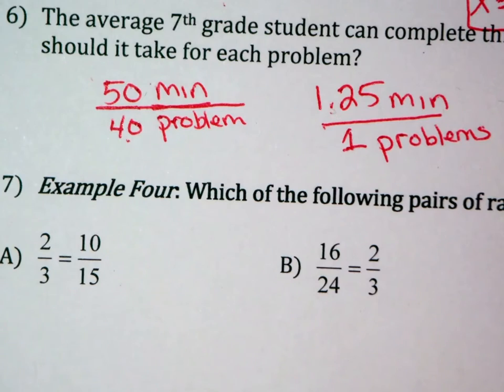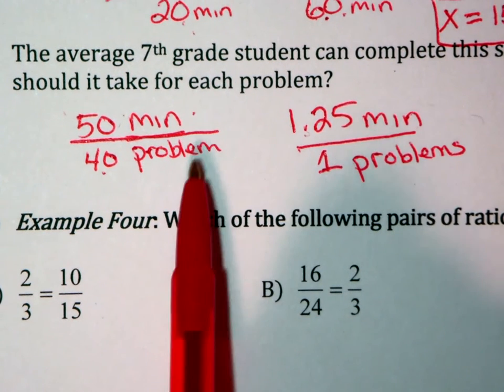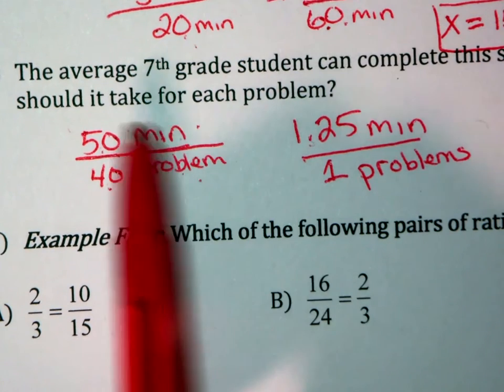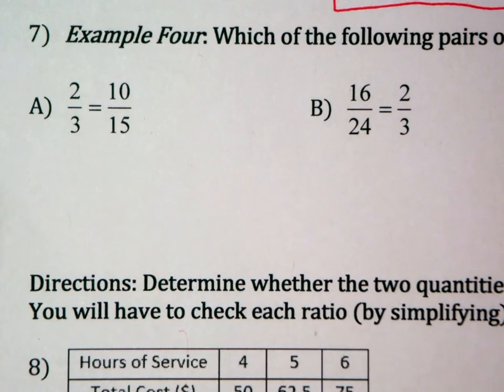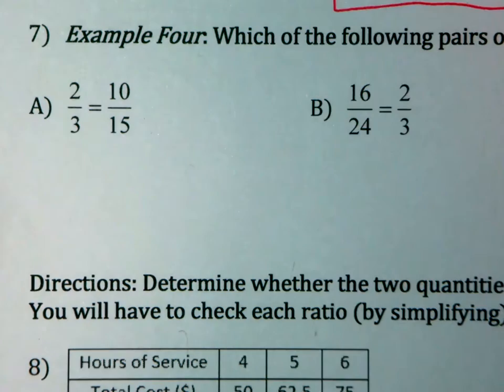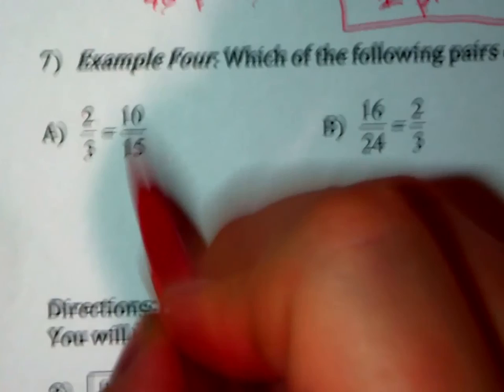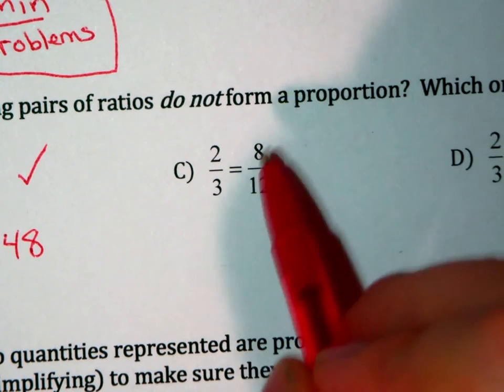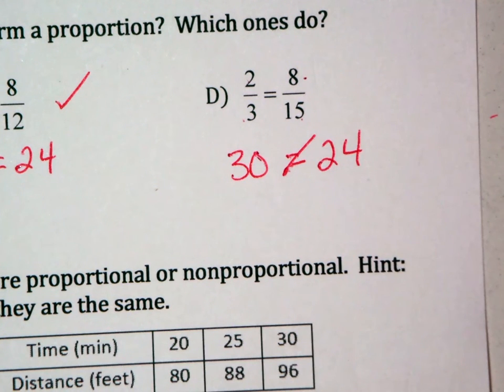Onlevel Unit 3 SG 6 to 7